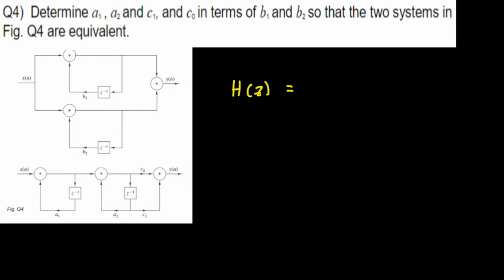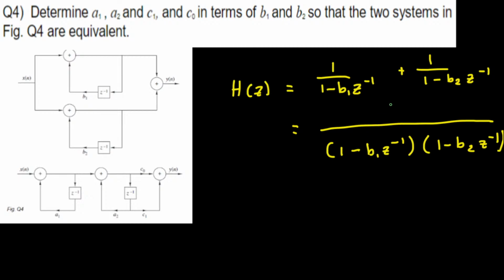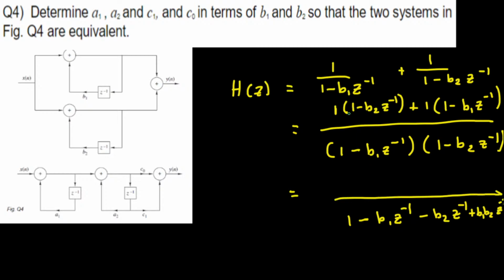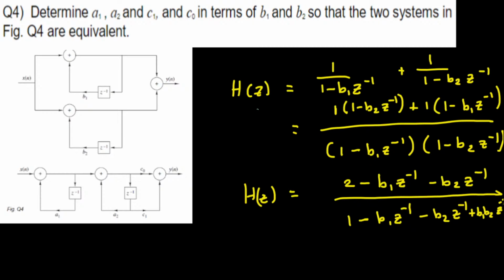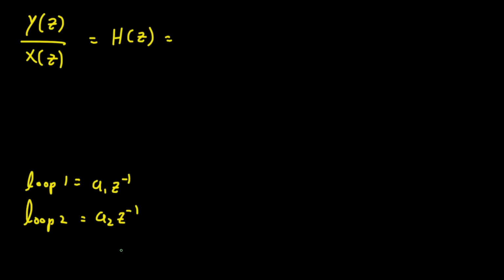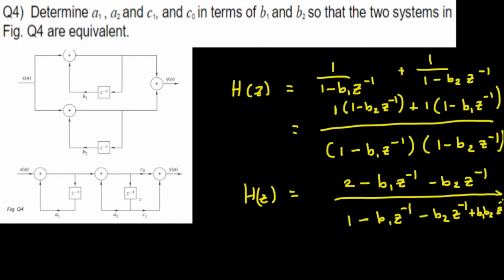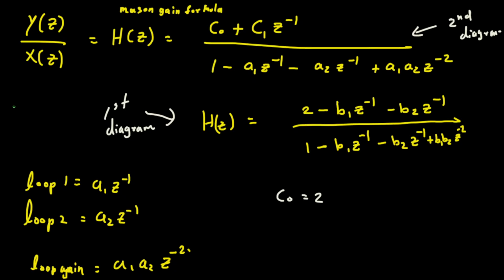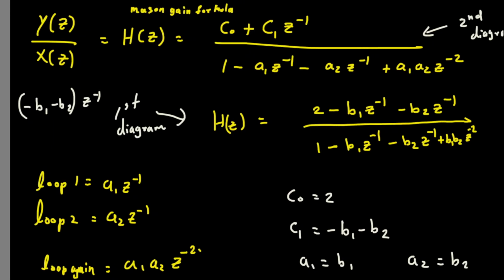Q4) Determine a1 , a2 and c1, and c0 in terms of b1 and b2 so that the two systems in Fig. Q4 are…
Q4) Determine a1 , a2 and c1, and c0 in terms of b1 and b2 so that the two systems in
Fig. Q4 are equivalent.